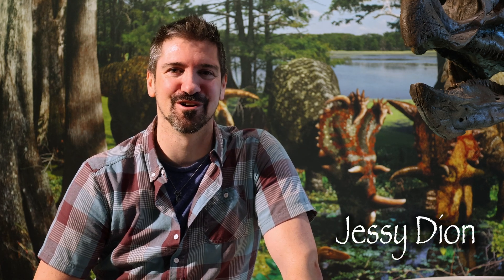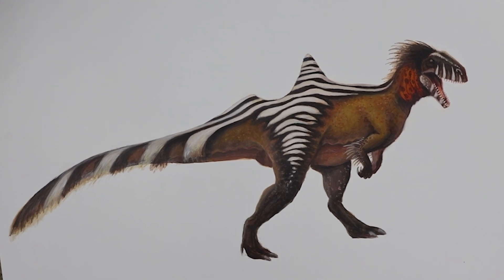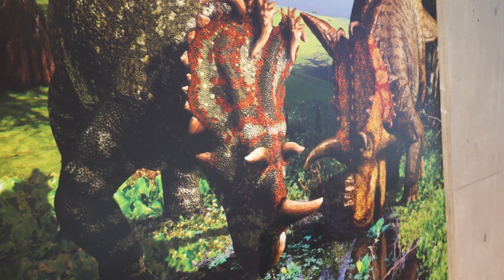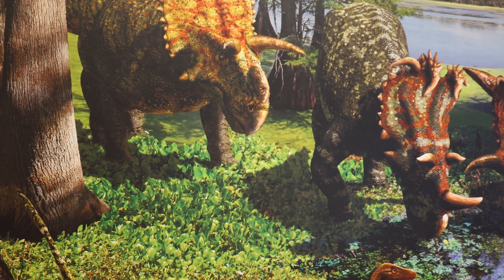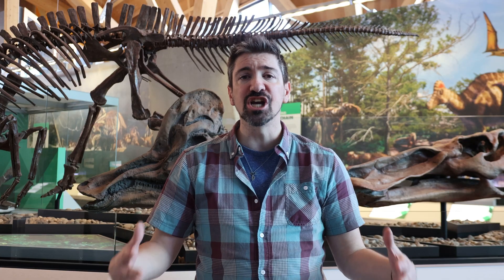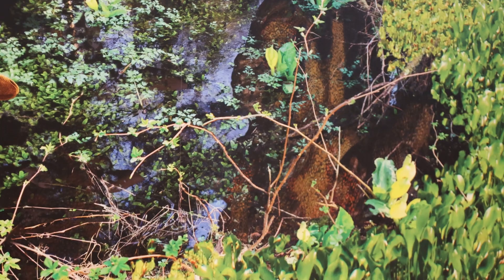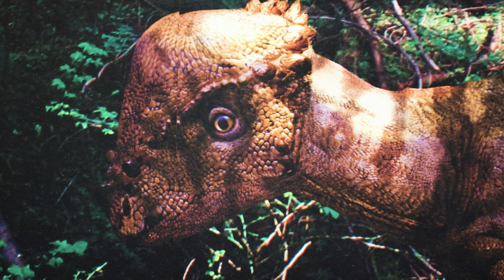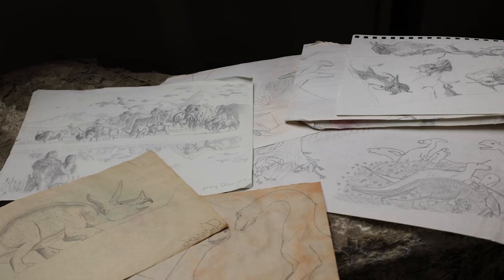What is Paleoart? │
Get to know more about paleoart with paleoartist, Jessy Dion, and palaeontologist, Dr. Emily Bamforth. Paleoart is any original artistic work that attempts to depict prehistoric life according to scientific evidence... and we use a lot of palaeoart in April Archosaur Absurdity!

What is AAA?

April Archosaur Absurdity (AAA) is a free interactive dinosaur tournament we run throughout the month of April. Each battle is written by our palaeontologists based on what we know about these archosaurs from the most up-to-date science. In the end, eight archosaurs will face off in seven hypothetical head-to-head battles to determine the ultimate champion of AAA 2025.